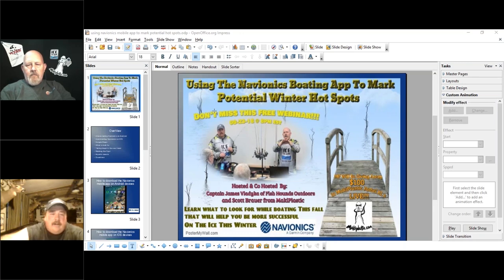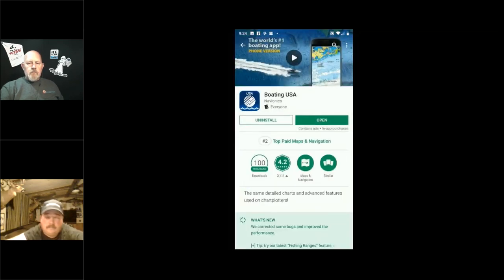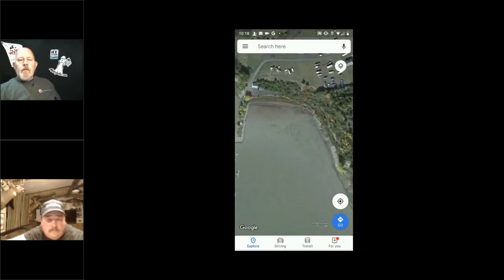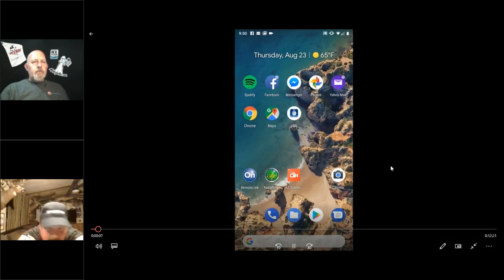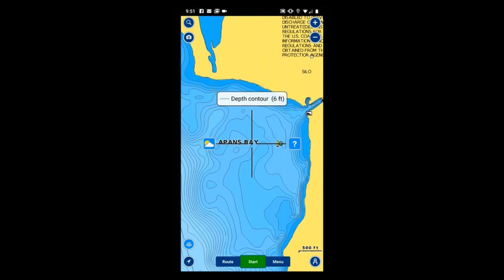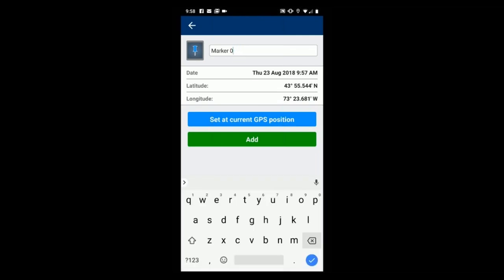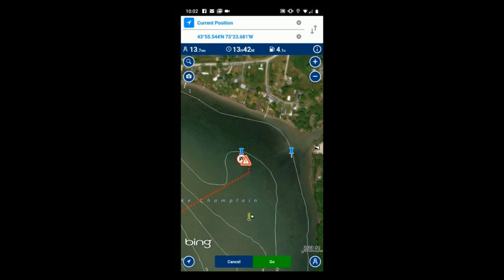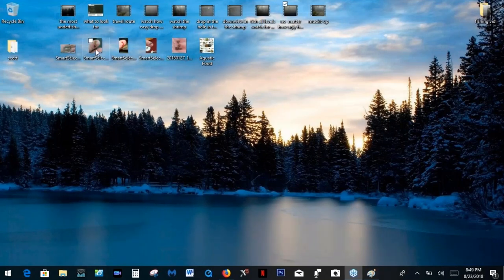Webinar: Using the Navionics Boating App to Mark Winter Fishing Spots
Summertime is the perfect time to identify new spots for ice fishing trips. Learn how Capt. James Vladyka uses his Navionics boating app to prep for the winter in his webinar filmed August 23, 2018.